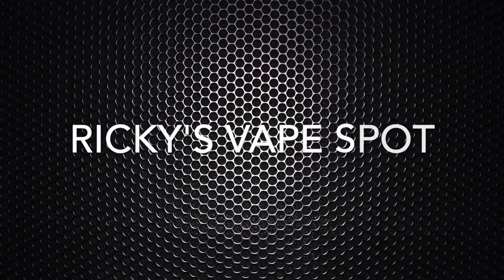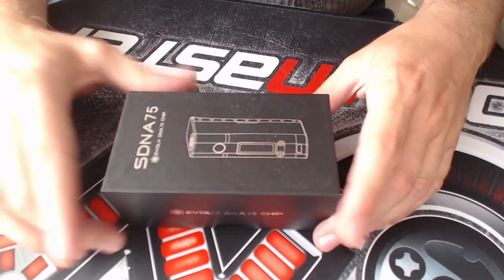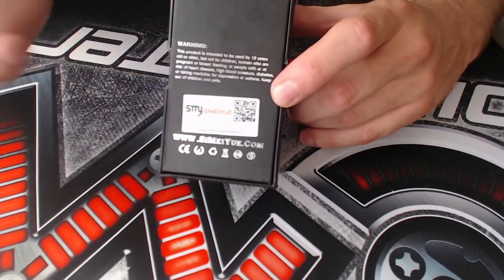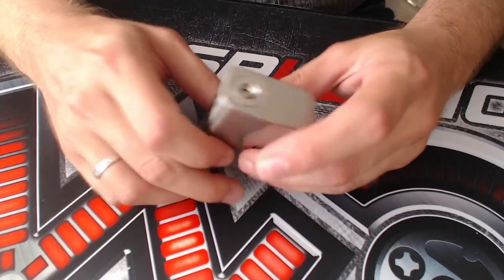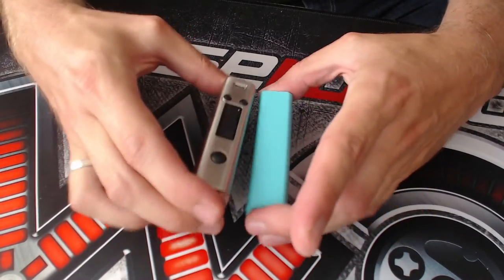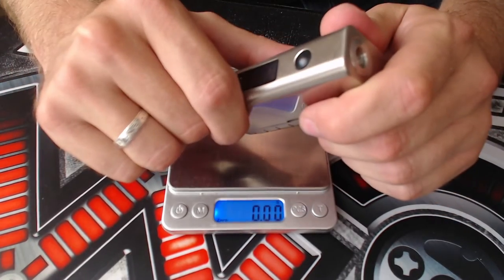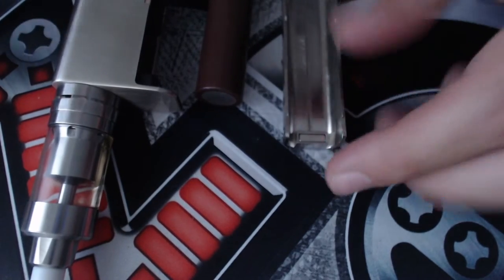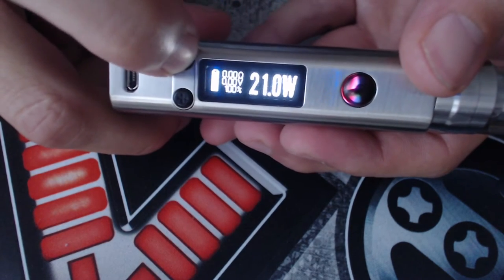SIMEIYUE SMY SDNA75 - review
Here's a review of the SMY SDNA75 mod with the Evolve DNA 75 chipset inside.

for giving me this device for the purpose of this review...

Take care and vape on!:)

Ricky